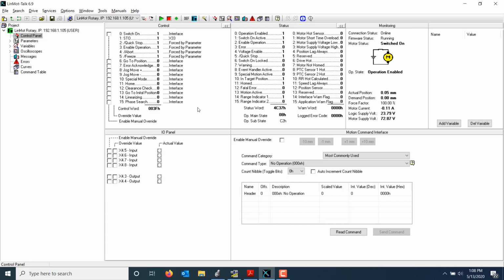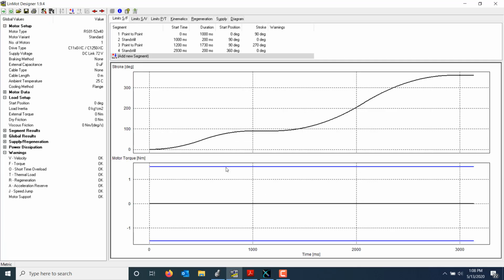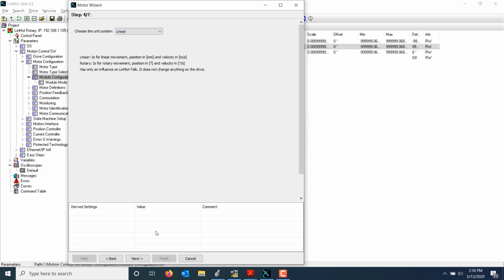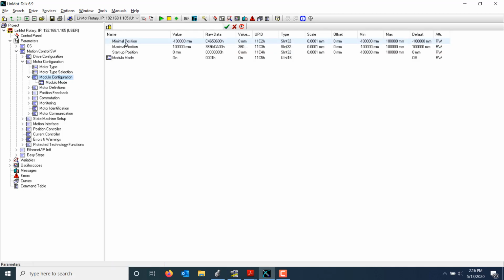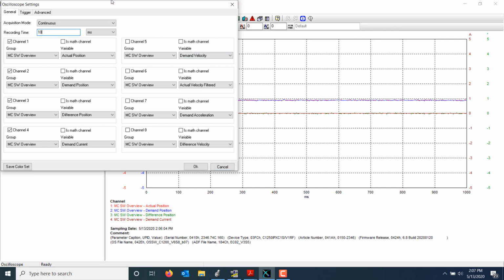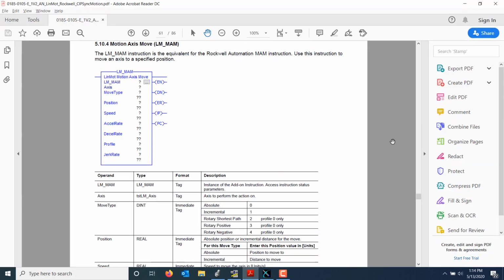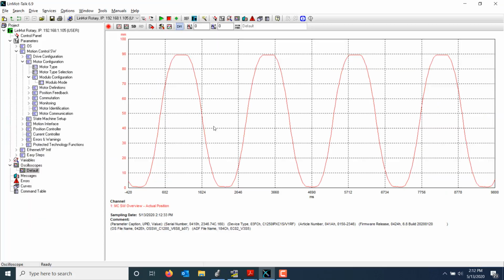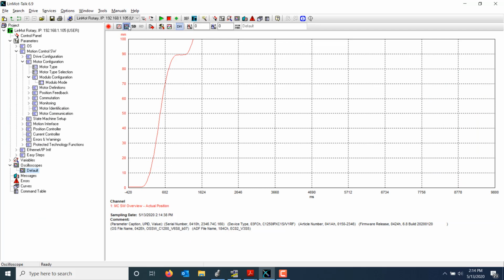LinMot AOI/AOP Integration: Modulo Move Functionality for CIP Sync Drives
This video covers the modulo move features available for LinMot's CIP Sync drives, making use of the LM_MAM instruction.  This feature can be useful when programming continuous rotation of LinMot rotary motors with absolute moves.